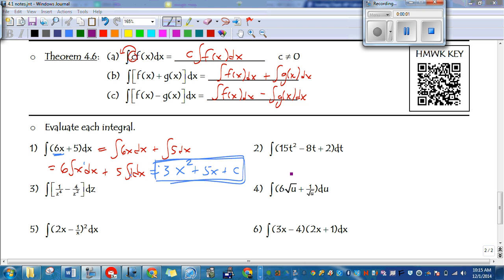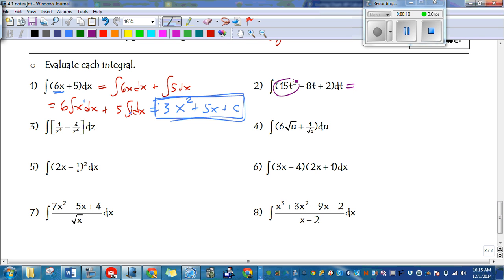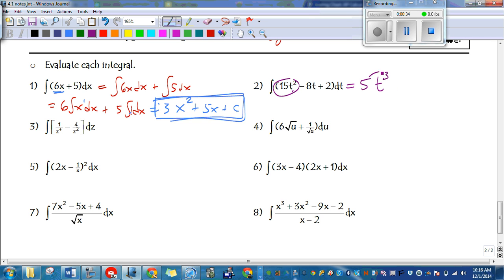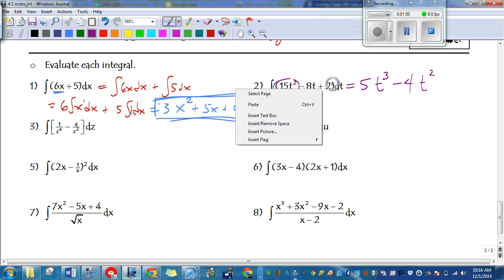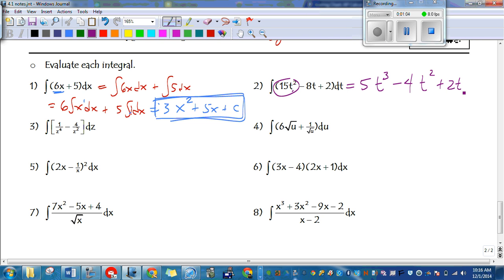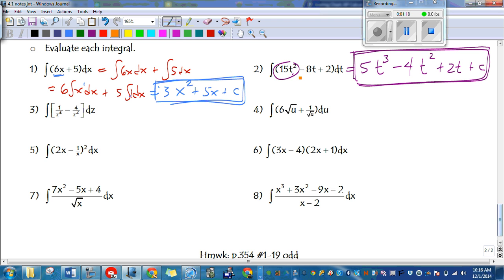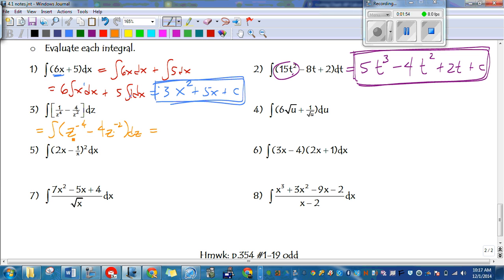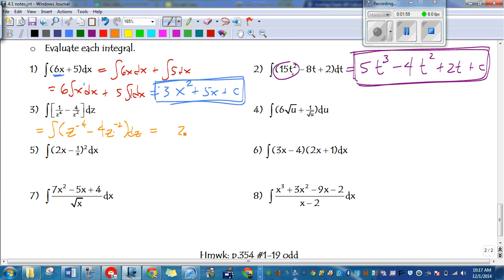Calculus 4 1 Notes problems #2 & #3